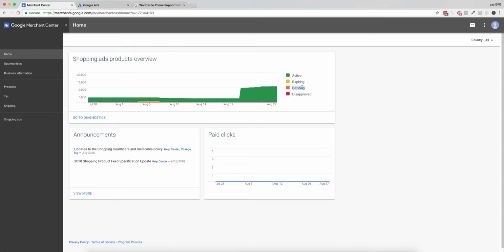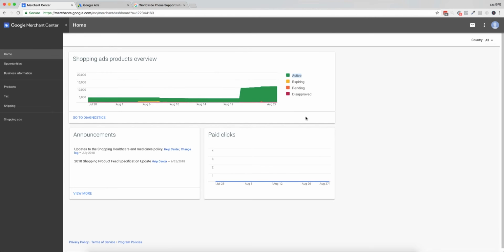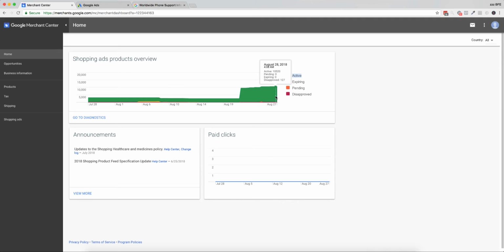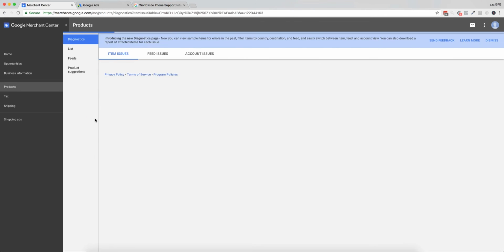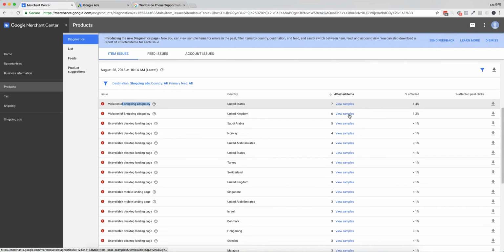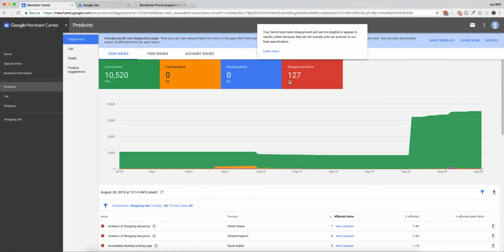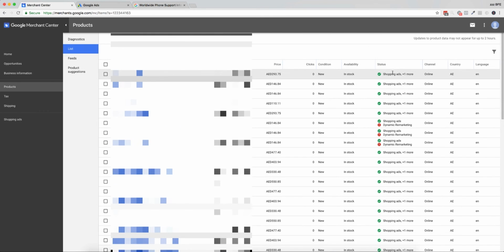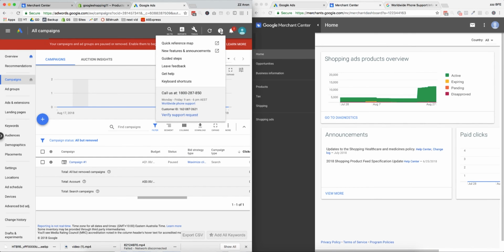Google Merchant Center Overview - Explain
This 3-minute lesson is an overview of Google Merchant Center. I’m going to explain: what Google Merchant Center is, why businesses should use it, and some key things to know about.

To start using Google Merchant Center, follow these easy steps:
1. I recommend signing up for new Google account that you will use to manage your Merchant Center account.
2. Then, log into your Google account that you will use create your new Merchant Center account.
3. Go to the Google Merchant Center sign up page to create your merchant center account.
4. You will then be directed to another page where you need to enter your Business Information.
5. You will also choose how you want Google Merchant Center to send you updates.
6. Choose the programs that fit the objectives of your Merchant Center Account.
7. Then you need to Review Your Summary.
8. And that's it! You now have your Google Merchant Center account.